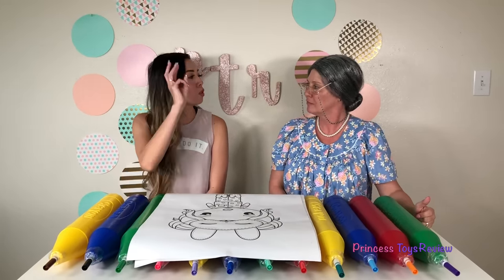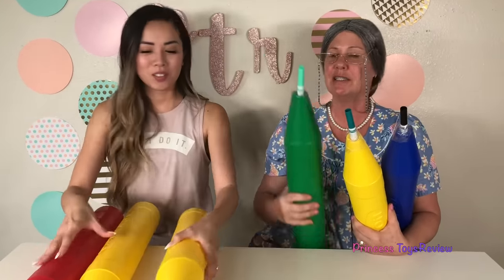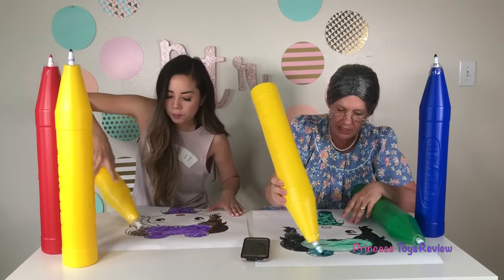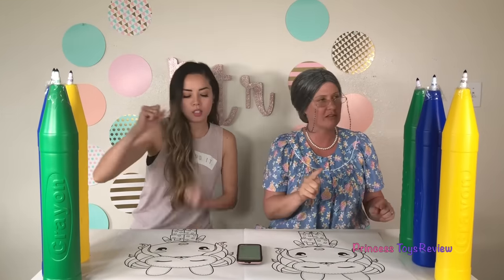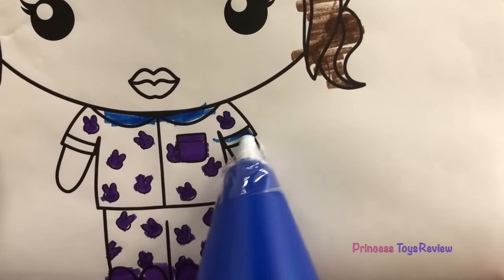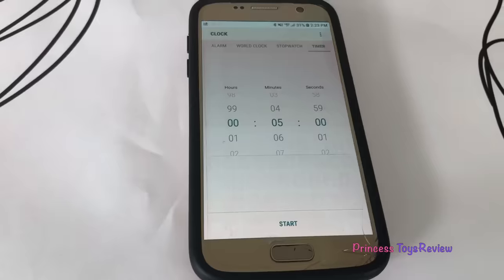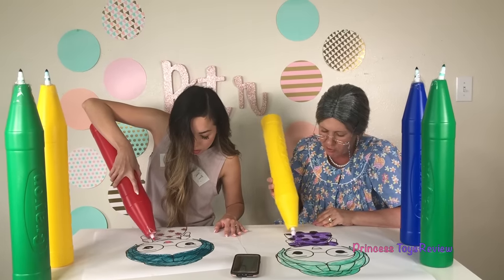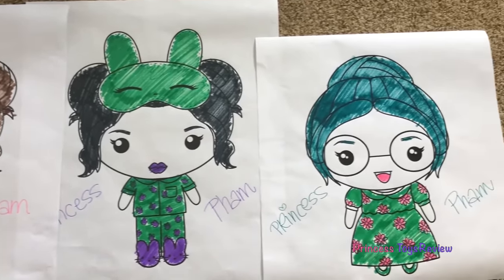GIANT 3 Marker Challenge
Let's play the Giant 3 Marker Challenge with Princess Squad!  We compete to see who can color their giant picture in 5 minutes and 3 random color markers the best! Let us know who you think won our challenge today!